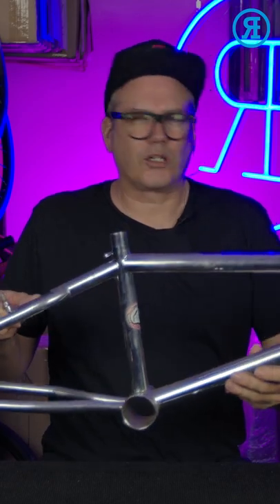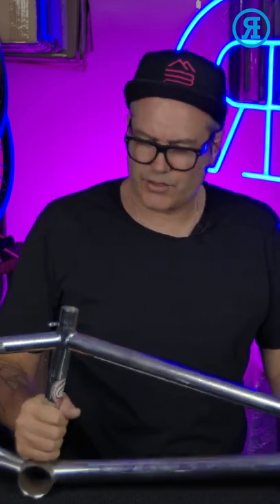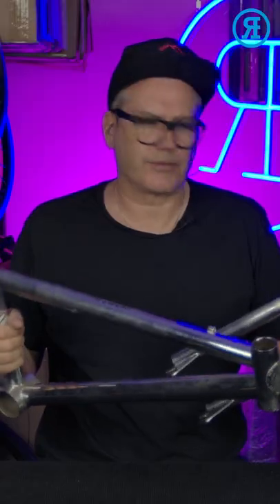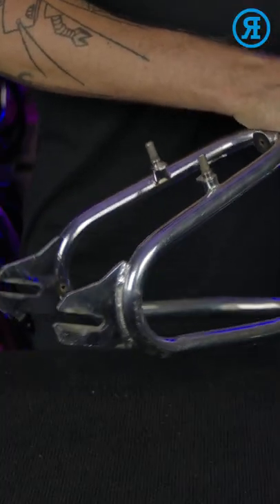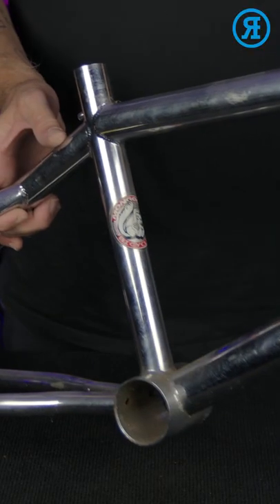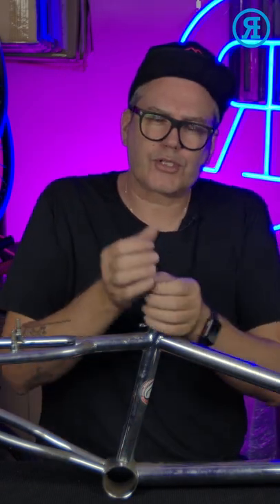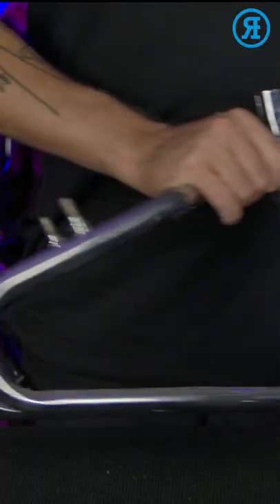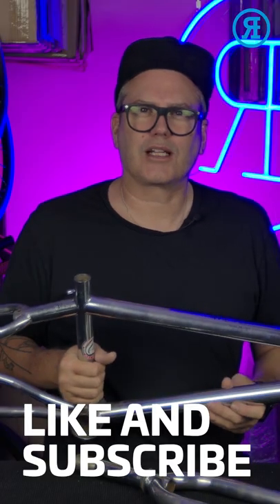1997 Mongoose Expert Pro - Quick Look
The 1997 Mongoose Expert Pro BMX in less than 60 seconds. The last year mongoose made the classic loop tail frame.